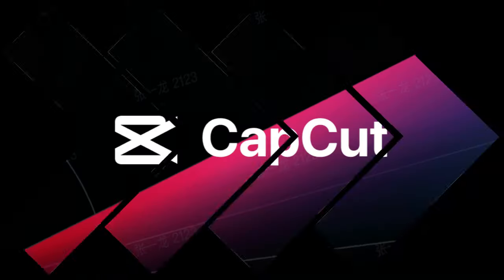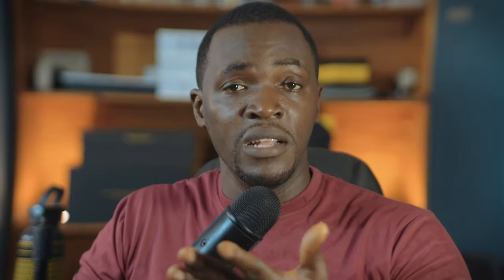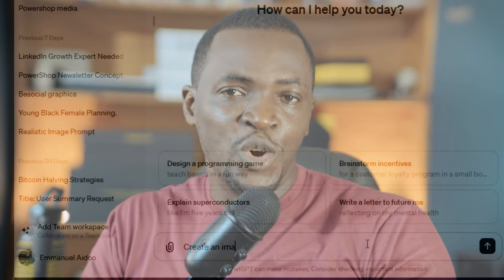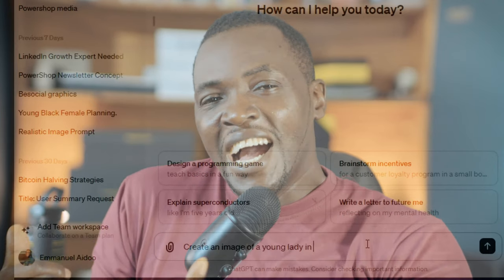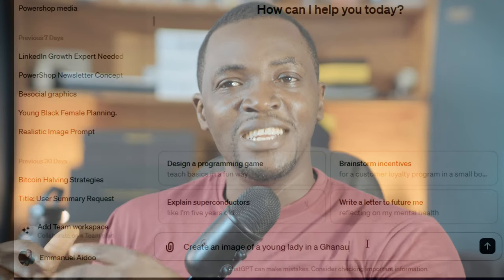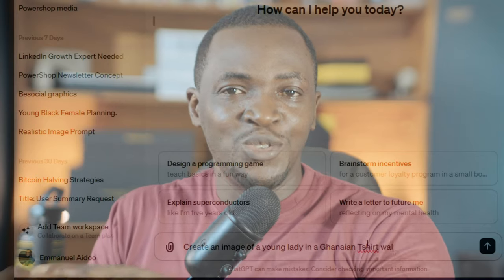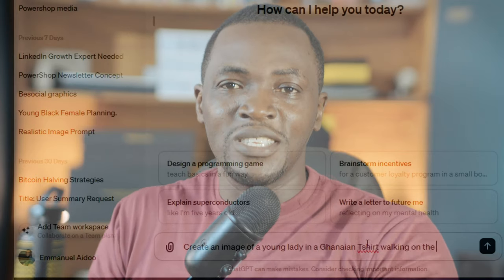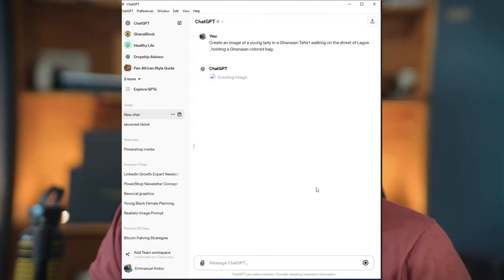Understanding Generative AI: Transforming Images, Text, Music, and Video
Unlock the secrets of generative AI in this easy-to-understand guide! Discover how artificial intelligence revolutionizes creativity, from AI-generated art and literature to music and video. Whether you're a beginner or just curious about how AI tools like DALL-E, GPT-3, and Jukebox work, this video is for you!

👉 In this video, we explore:

How does Generative AI work?
Real-world applications: Creating images, writing texts, composing music, and editing videos.
The benefits and immense potential of using Generative AI in creative industries.
Addressing the challenges and ethical concerns surrounding generative AI technologies.
Predictions for the future of Generative AI and its impact on the creative and digital landscapes.

💬 Got questions or want to see more about a particular AI tool? We love hearing from you and aim to answer all your inquiries.

👍 Like this video if you found it informative and share it with friends or colleagues who might also benefit from learning about the transformative power of generative AI!